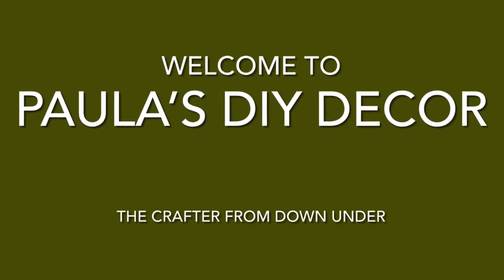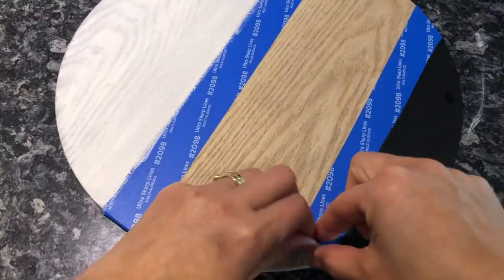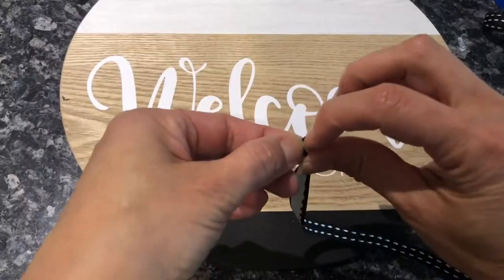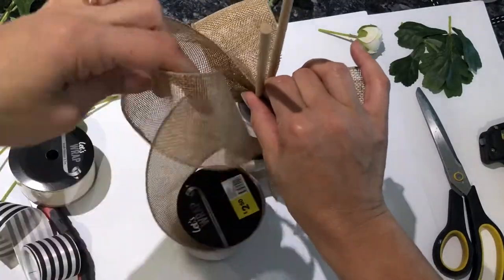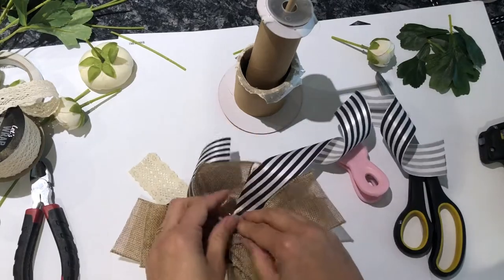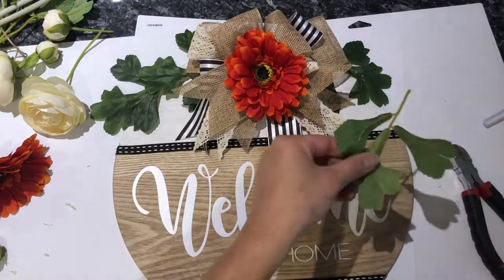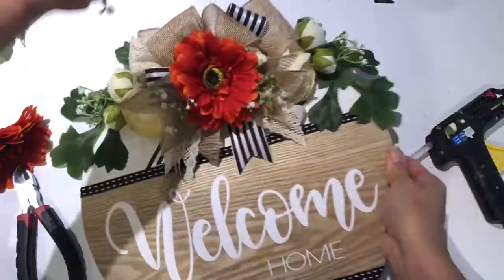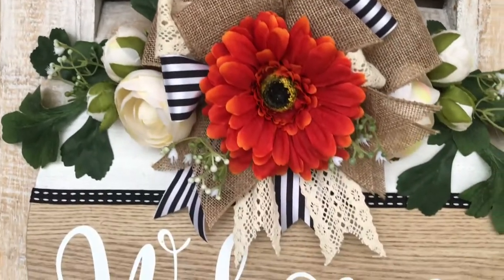SUPER EASY WOOD ROUND WREATH DIY | HIGH END FALL DECOR | STUNNING BLACK WHITE NATURAL | 2021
How to create a super easy wood round wreath using a wooden plate charger, gorgeous warm coloured florals and beautiful ribbons for your home. if you are new to crafting, this DIY is perfect for you. The Welcome Home sign was created on my Cricut, but you can easily hand write, use rub on stickers or paint your favourite saying on this easy wood wreath - or leave it blank, it's just as beautiful.
Divide your round into three different coloured panels for that high end design. For this wreath I painted the round white, black and left the centre natural so the gorgeous wood grain showed through. Then I used fall coloured florals and ribbon to create a beautiful floral design at the top of the round wreath.
Watch to the end and see how it turns out.